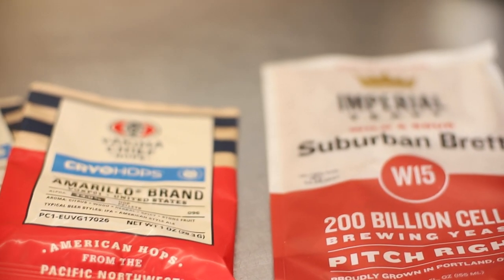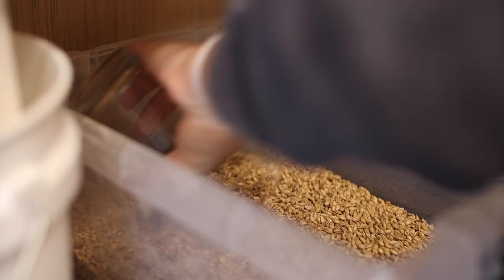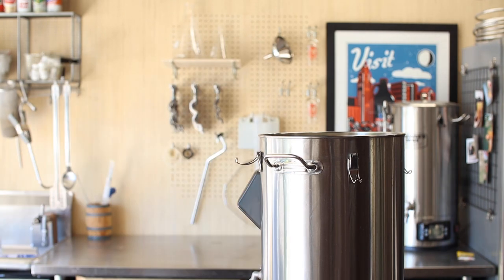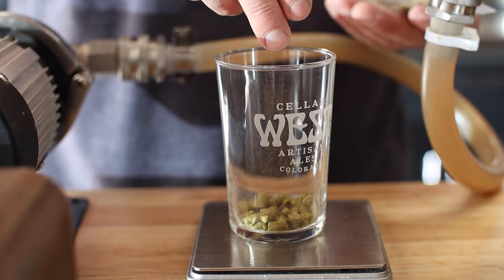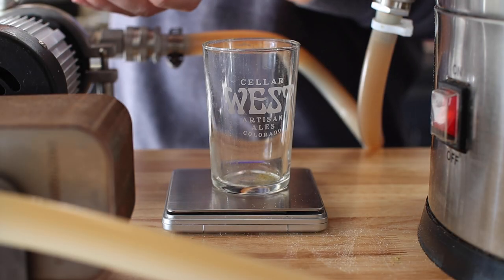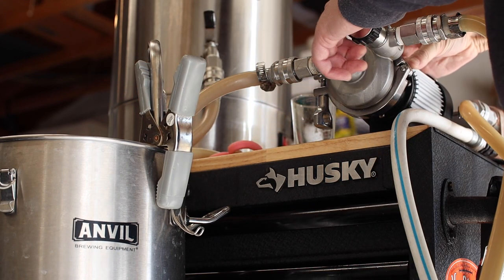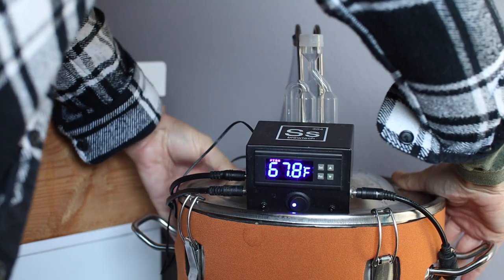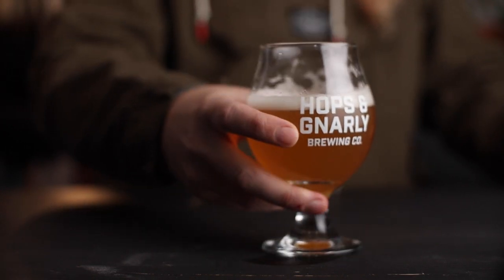Philly Sour with Brettanomyces | Anvil Foundry | EP37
Brettanomyces goes hand in hand with sour beer so it was only a matter of time before I had to try it. What happens when you copitch philly sour yeast and brett?

Let’s make some beer!

Brewery Speaker
Wort Quick Disconnects for the chiller
Hose Quick Disconnects for the chiller
1.5” Tri-clamp Sight Glass